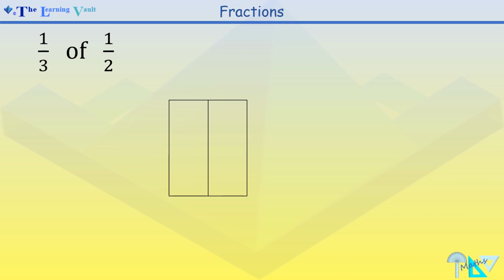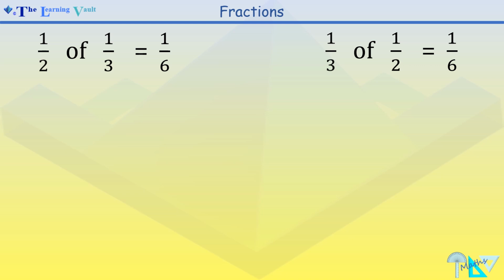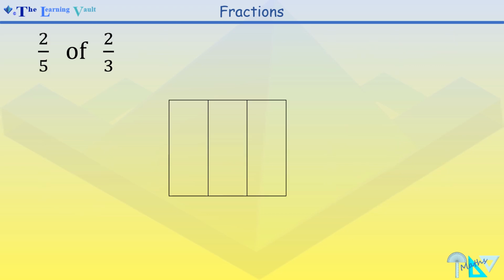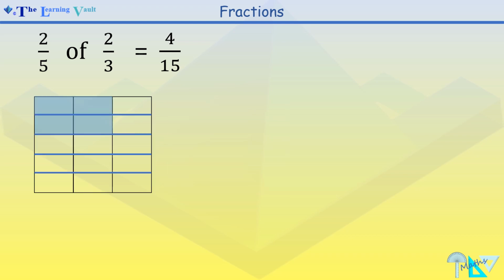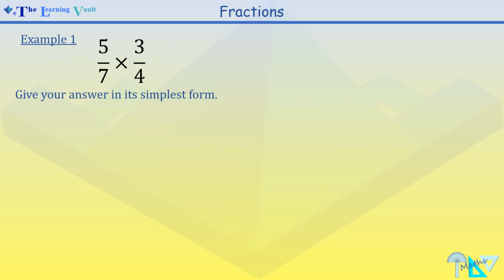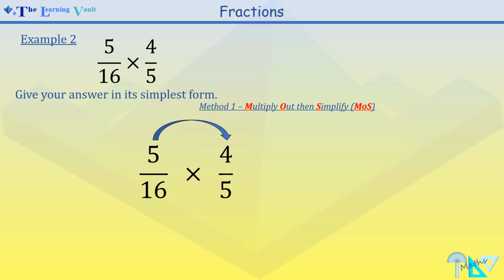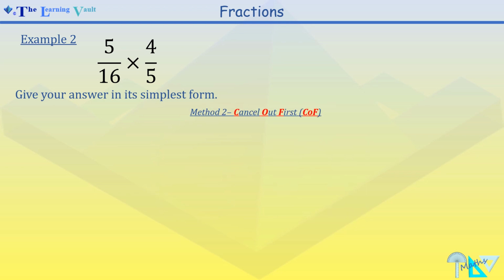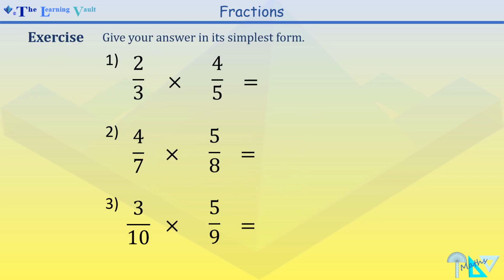The Learning Vault - Fraction of a Fraction - ( Multiplying Proper Fractions )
The Learning Vault presents this video on - Fraction of a Fraction  - ( Multiplying Proper Fractions ).
Teaching, Learning and Revision Resource.